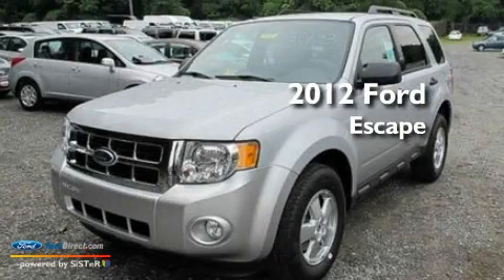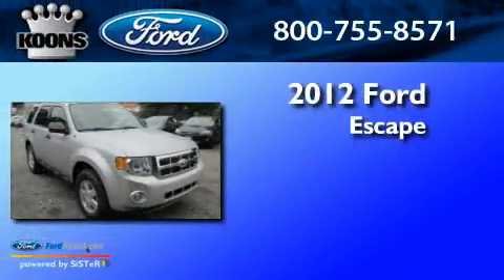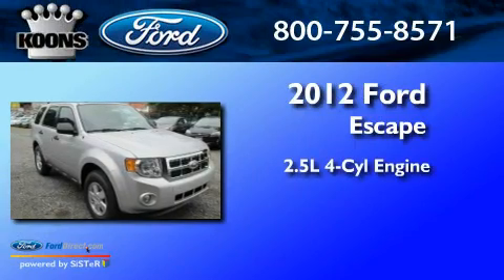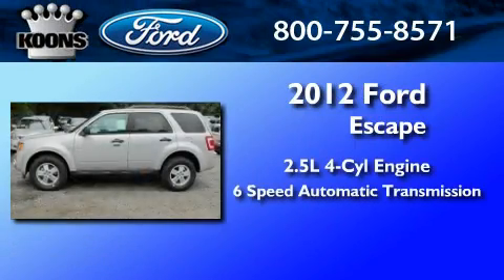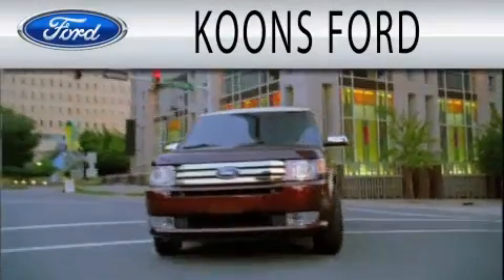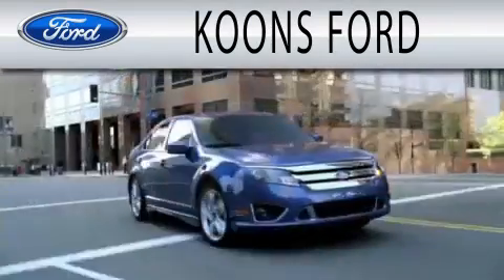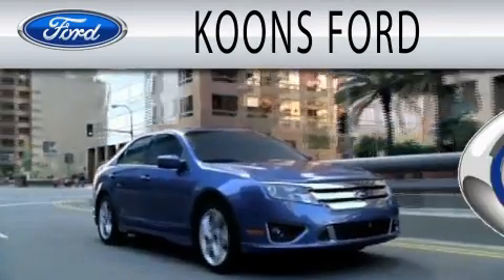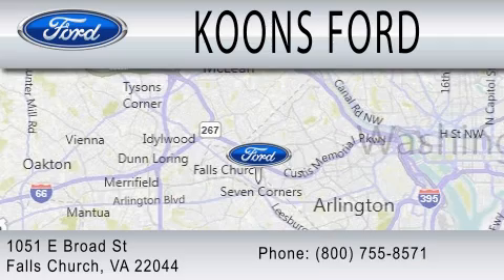2012 FORD ESCAPE Falls Church VA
Year : 2012
 Make : FORD
 Model : ESCAPE
 Engine : 2.5L I4
 Trans . : AUTO 6SPD
 Exterior : INGOT SILVER

 Interior : CHARCOAL BLACK
 Stock : 00120123